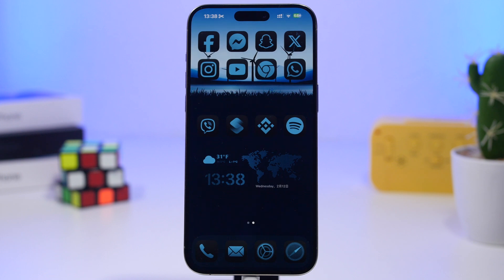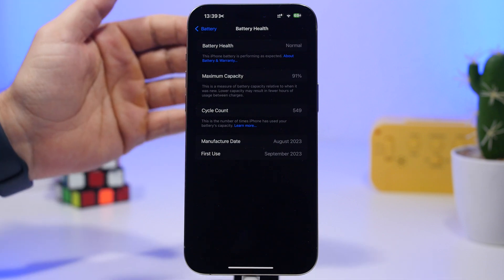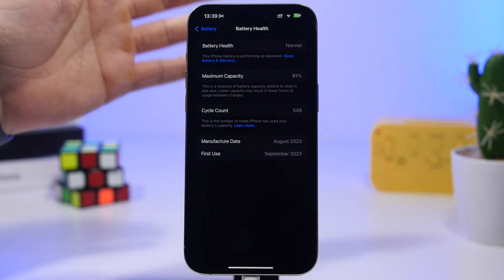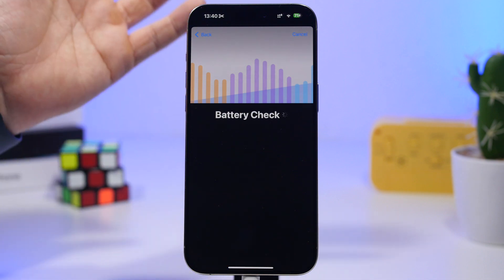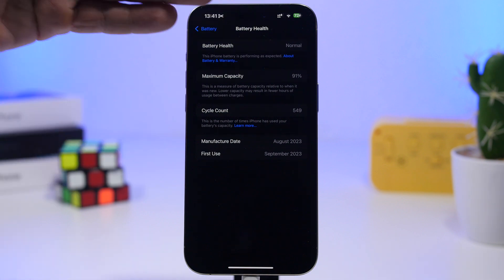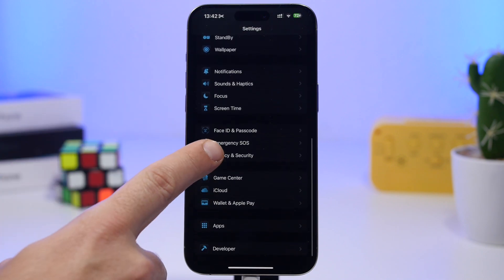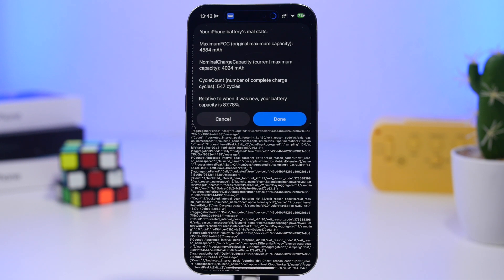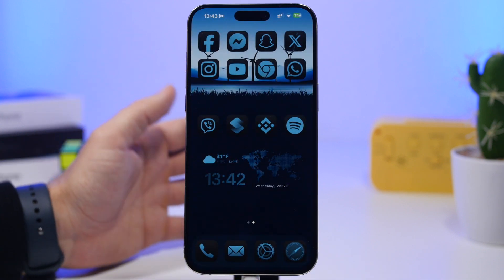The iPhone BATTERY Health is a LIE (Check Yours)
iPhone battery health is not displaying the correct battery health of your iPhone.

In this video you can learn more about the battery health of you iPhone and why it is almost never correct especially when it shows that the battery is at 100%